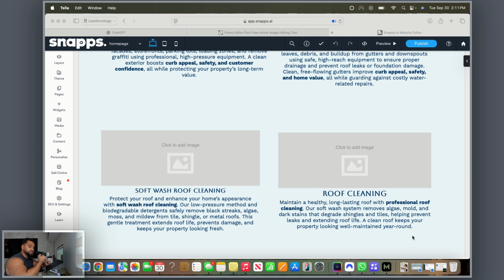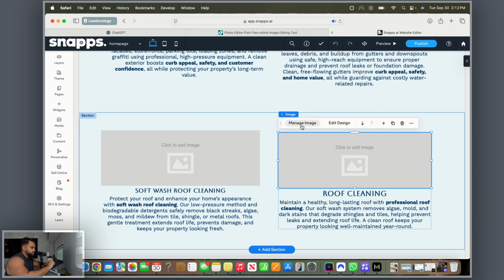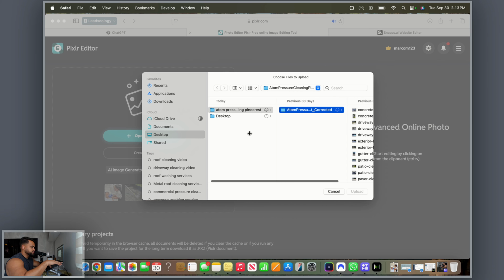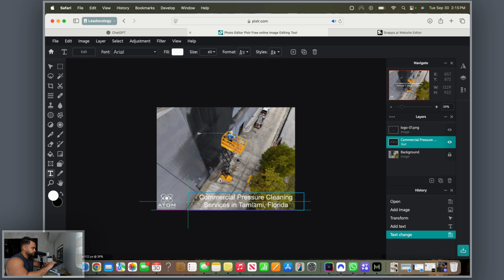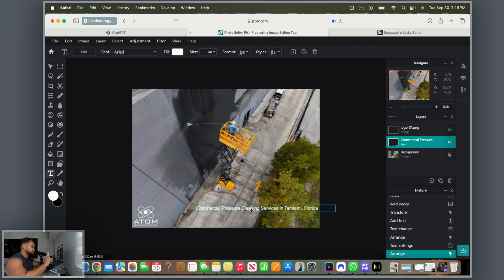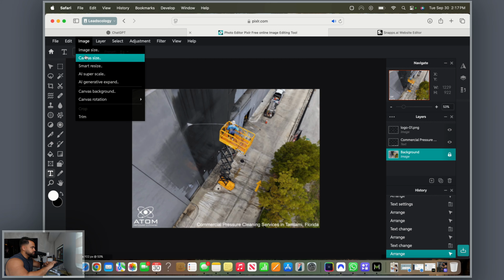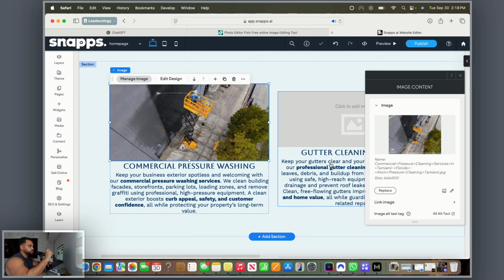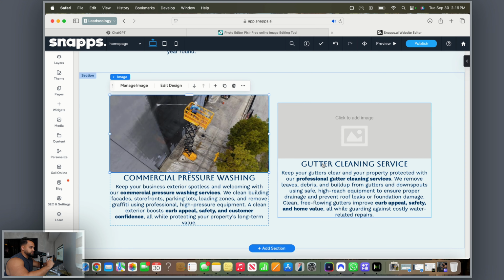Image Optimization for Local Service Based Brands by Marco Maradiaga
In Episode 2 of my Local Service Brand SEO series, I break down the fundamentals of image optimization for local SEO. If you’re building lead generation sites or scaling service-based brands, properly optimized images are a critical piece of the strategy.

You’ll learn how to structure file names and data on images to maximize visibility on Google, improve brand awareness, and build a strong foundation for long-term rankings.

This video is all about creating digital real estate that drives calls, leads, and customers directly to your local business.

IGNORE TAGS